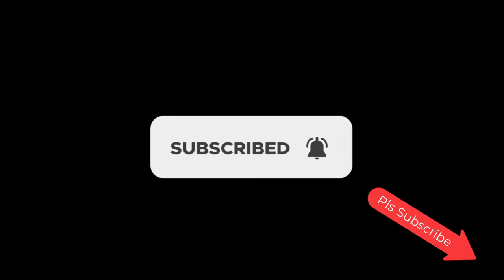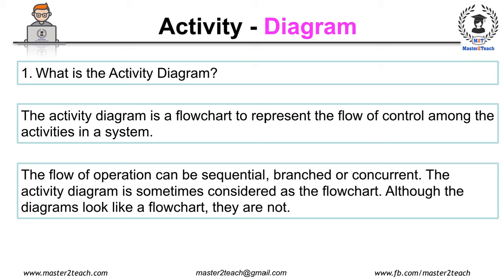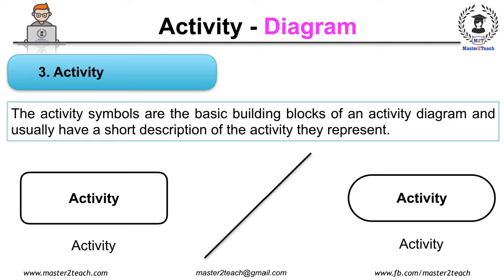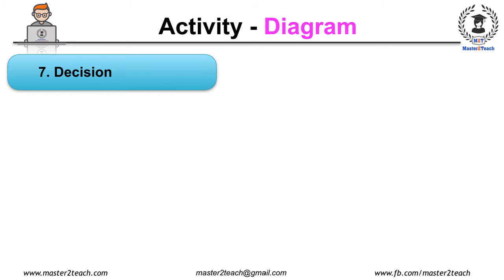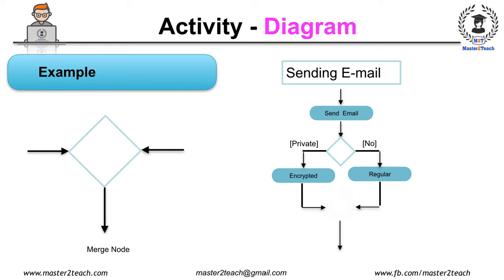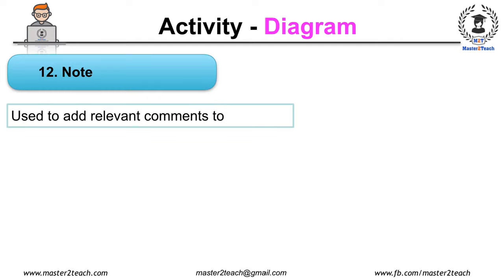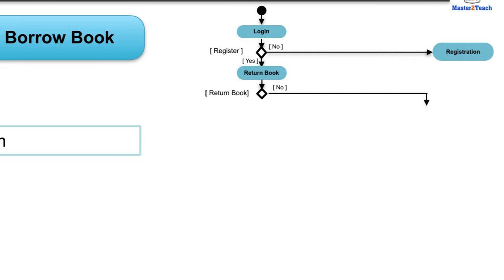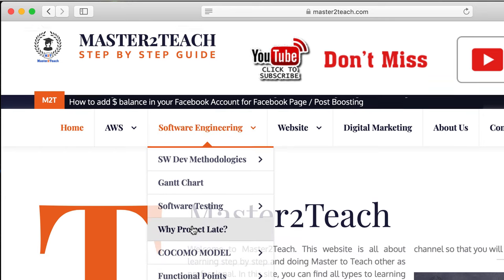Activity Diagram - Step by Step Guide with Example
1. What is the Activity Diagram?
2. How to draw an activity diagram?
3. Step by step with examples.
 One of the other important diagrams in UML is the Activity Diagram which shows a dynamic view of the system. The activity diagram is a flowchart to represent the flow of control among the activities in a system. Simply, it’s an operation of the system shown in the diagrammatical form where it shows all the control flow from one operation to another.

So far we have gone through the use case diagram, communication, sequence, and class diagram which shows the message flow from one object to another but in the activity diagram shows the message flow from one activity to another.

The flow of operation can be sequential, branched or concurrent. The activity diagram is sometimes considered as the flowchart. Although the diagrams look like a flowchart, they are not. Now let’s move to learn different notations used in the activity diagram.

1. Start Node: The black small filled circle is the standard notation for an initial state before an activity takes place. In the flow chart we draw in an oval shape label with Start whereas in the activity diagram we draw with fill small circle as shown in the diagram to represent the start of the activity.
2. Final Activity node: The Black circle that looks like a selected radio button is the symbol for the end state of activity. In the flow chart we represent in oval shape label with the end in it whereas in the activity diagram we represent with small fill circle include borderline circle as shown in the figure.
3. Activity: The activity symbols are the basic building blocks of an activity diagram and usually have a short description of the activity they represent. It is represented by the oval shape as well as a round-edged rectangle box as shown in the figure.
4. Control Flow: A solid line with an arrow represent the direction flow of the activities. The arrow points in the direction of progressing activities.
5. Join: A join combines two concurrent activities back into a flow where only one activity is happening at a time which is represented as shown in the figure.
6. Fork: A fork splits single activity flow into two concurrent activities which are represented.
7. Decision Symbol: It is similar to the flow chart which is represented by the diamond shape where two paths coming out of a decision and the condition text lets you know which options are mutually exclusive.
8. Condition: condition text is placed next to a decision marker to let you know under what condition an activity flow should split off in that direction.
9. Merge Node: Merge is similar to the join where two activities are merged with the condition and only one activity flows forward as shown in the figure. For example: While Sending E-mail, if the email is private, encrypted it before sending it while if not private, send as regular mail. These two activities are merged with the merge node which is the same as the decision represented by a diamond shape. In Decision one activity as input and there will be two output according to a condition whereas in merge two activities are input and output only one activity.
10. Final Flow node: It may be confusing with the final activity node. It represents the end of a specific process flow which is denoted by a circle with cross lines inside the circle.
11. Partition: activity diagram partition is also known as swim lanes which are used to represent or group actions carried out by different actors in a single thread.
12. Note: or Comment: This is similar to the sequence diagram, used to add relevant comments to elements that are represented by one corner folded symbol.
Signal Sending which is used to represent the action of sending a single to an accepting activity
Signal receipt, which is used to represent that signal is received.

In this way, you can draw the activity diagram using a different kind of notation showing stepwise activities.